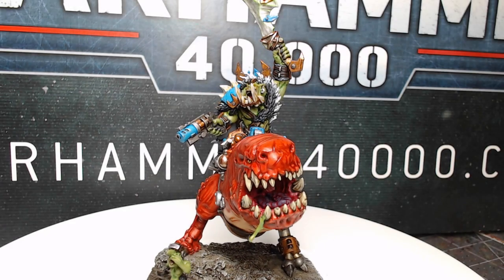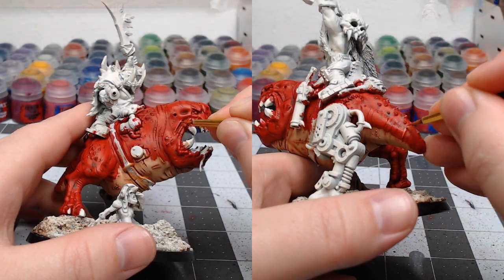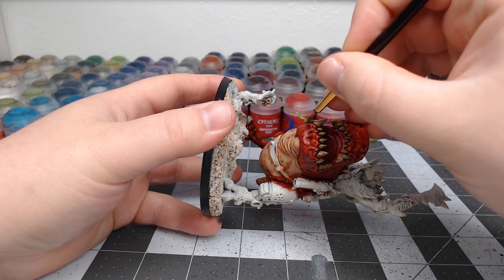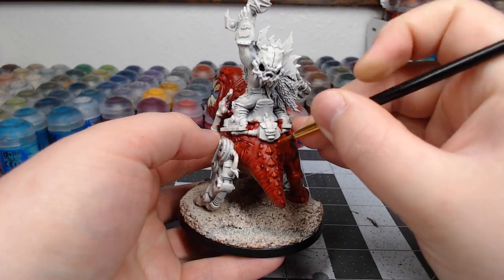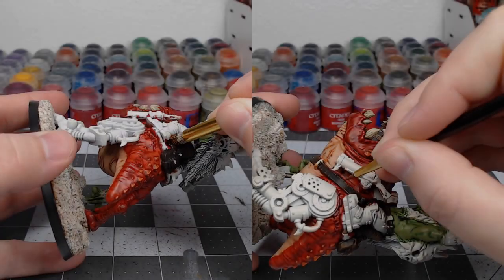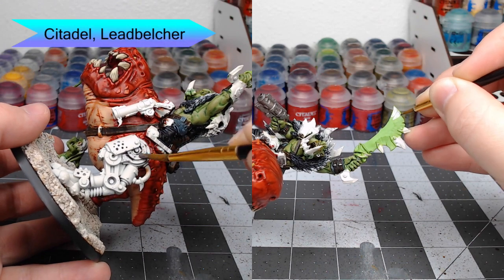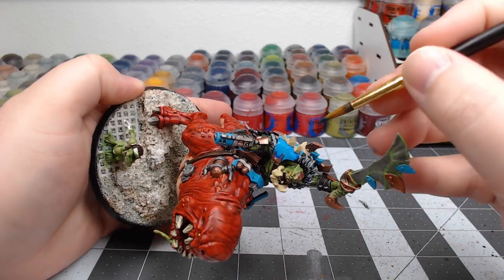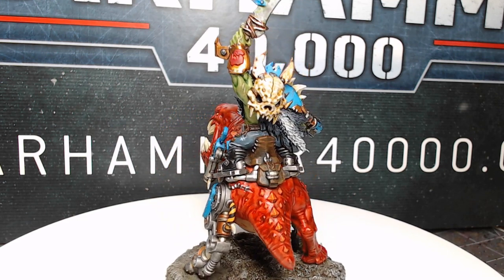How to Paint the Beast Boss on Squigosaur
Join me as I paint my new Beast Boss on Squigosaur. This guy will lead my army in an upcoming crusade campaign at my local gaming club. He was a blast to paint!

Paints Used in this Project:

Citadel:
Wraithbone Spray Primer
Jokaero Orange
Mephiston Red
Riekland Fleshshade
Cadian Fleshtone
Kislev Flesh
Pink Horror
Contrast Volupus Pink
Genestealer Purple
Morghast Bone
Agrax Earthshade
Moot Green
Biel-Tan Green
Nurgle's Rot
Ushabti Bone
Mournefang Brown
Baneblade Brown
Rakarth Flesh
Squig Orange
Seraphim Sepia
Troll Slayer Orange
Averland Sunset
Yriel Yellow
Abaddon Black
Orruk Flesh
Elysian Green
Rhinox Hide
Thunderhawk Blue
Fenrisian Grey
Dark Reaper
Celestra Grey
Leadbelcher
Nuln Oil
Necron Compound
Stormhost Silver
Balthasar Gold
Temple Guard Blue
Morghast Bone
Gahenna's Gold
Sycorax Bronze
Wraithbone